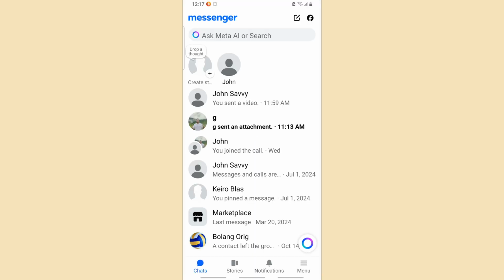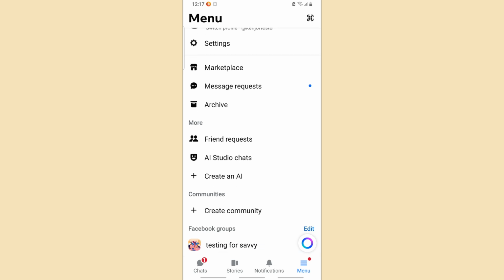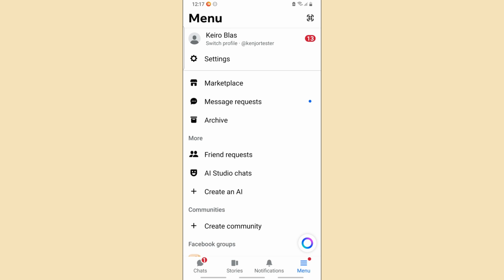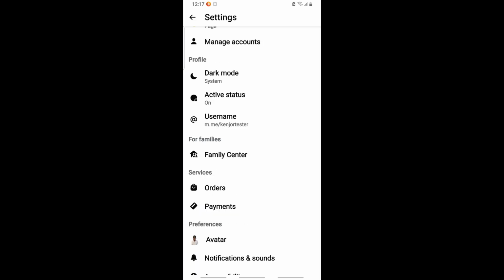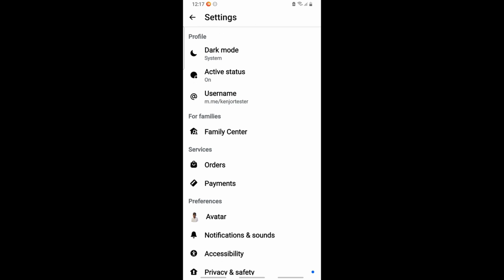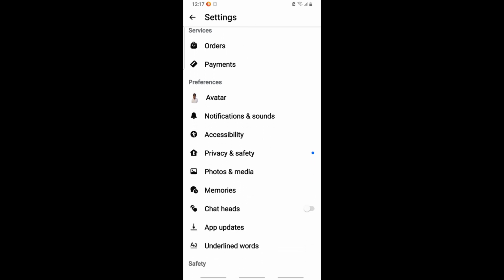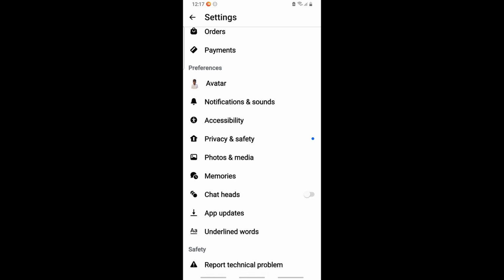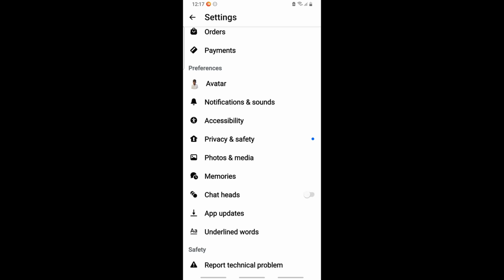How to Return the Old Popup of Messenger (Chat Heads/Bubbles)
In this DelfStack tutorial, you'll learn how to bring back the old Messenger popup, also known as Chat Heads or Chat Bubbles. If your Messenger no longer shows floating circles when someone messages you, this guide will show you exactly how to turn the feature back on.

🔹 What You'll Learn in This Video:
✅ How to enable Chat Heads in Messenger
✅ Where to find the Chat Heads setting
✅ What the popup looks like when activated
✅ When to turn Chat Heads ON or OFF
✅ Why Chat Heads may cause lag on some devices

📌 Timestamps
⏱ 00:00 – Introduction
⏱ 00:03 – Why you may want the old popup back
⏱ 00:21 – Opening the Messenger app
⏱ 00:29 – Going to the Messenger menu
⏱ 00:40 – Accessing Settings
⏱ 00:46 – Scrolling to the Chat Heads option
⏱ 00:49 – Turning Chat Heads ON
⏱ 00:56 – How popups will appear
⏱ 01:04 – Turning Chat Heads OFF vs ON
⏱ 01:15 – Lag warning and recommendations
⏱ 01:28 – Final notes & outro

Messenger's classic popup (Chat Heads) makes multitasking easier by letting conversations float over other apps. This tutorial shows you exactly where to enable it, especially if it disappeared after an update or reinstall.

Turn on 🔔 notifications so you never miss a new guide!